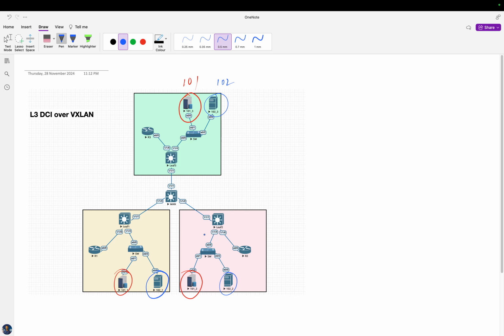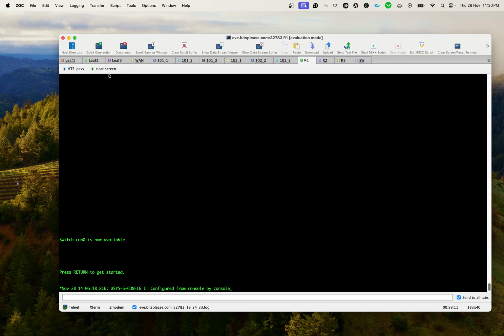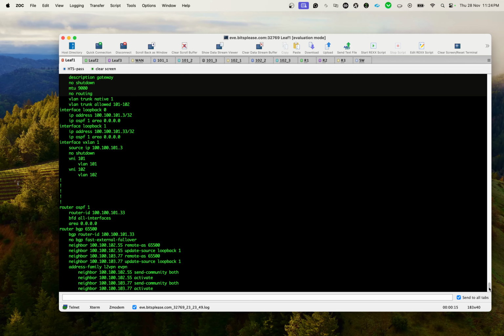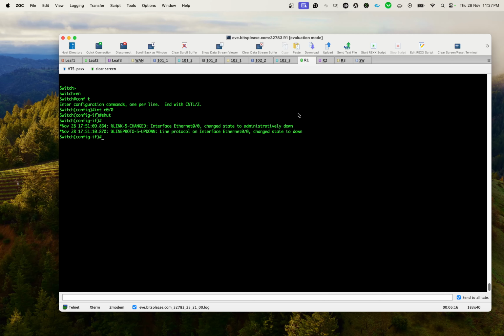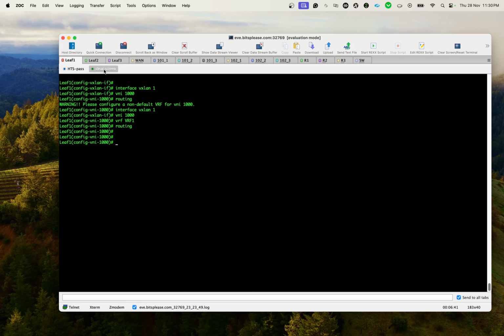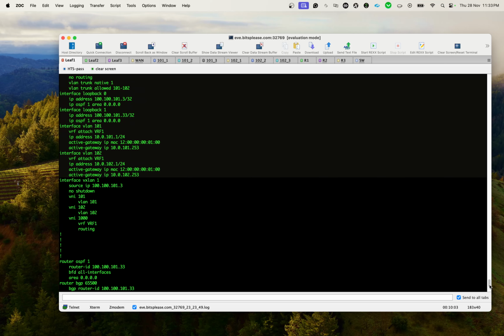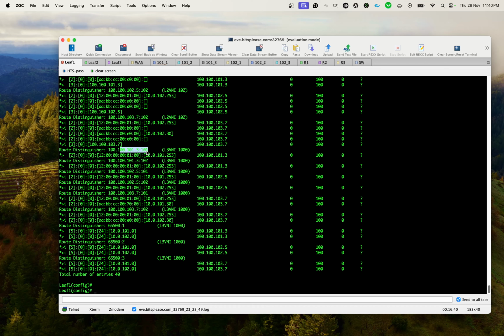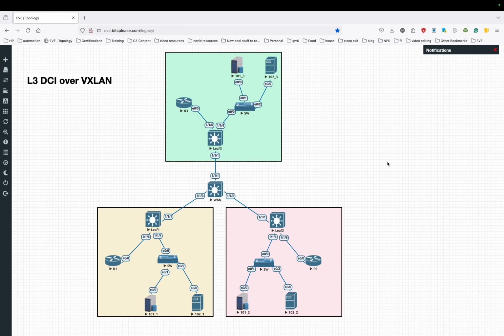Aruba - L3 DCI over VXLAN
In this video, we build an L3 DCI and create L3 overlays over L3 networks using BGP EVPN / VXLAN.

Aruba CX simulator - 10.14